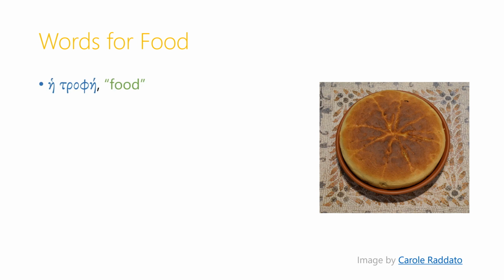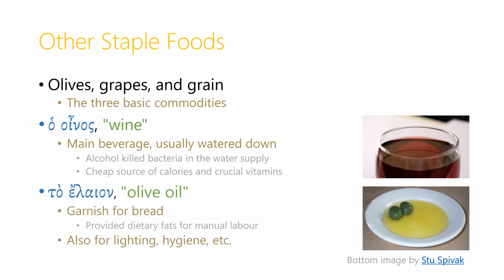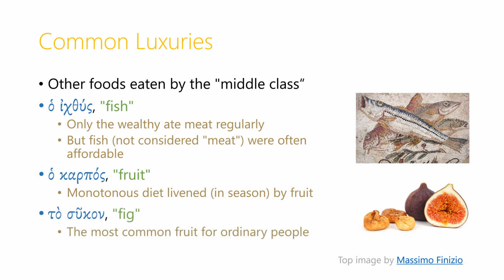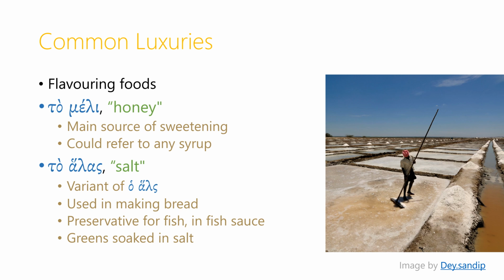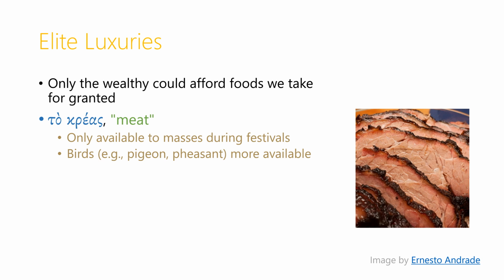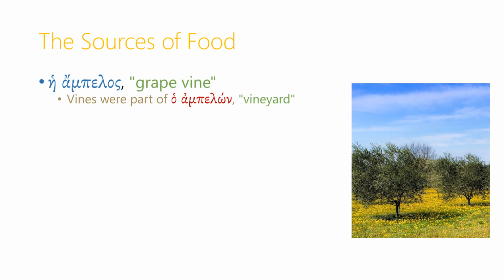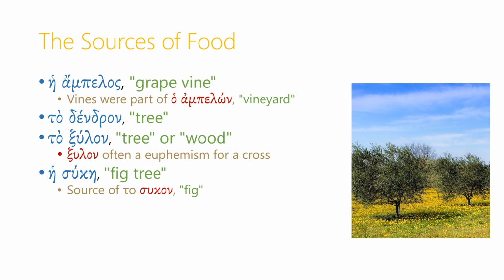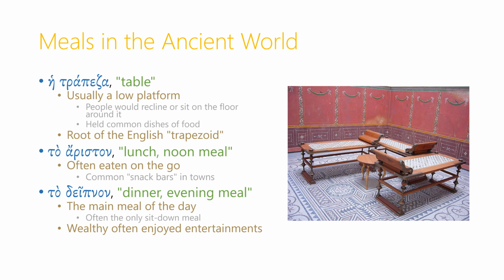4.2 Greek Words for Meals and Food (Erasmian Pronunciation)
This lesson introduces some common Hellenistic Greek words related to meals, food, and food production. This lesson is produced for Paideia, an interactive space for learning the ancient Hellenistic Greek of the New Testament and other literature.

This version of lesson 4.2 is recorded using the Erasmian pronunciation common among scholars and students. Another version will be uploaded that uses modern Greek pronunciation.